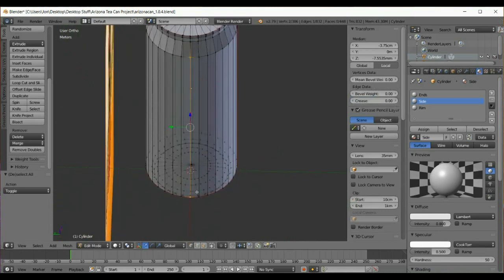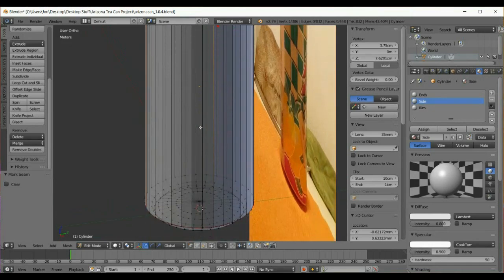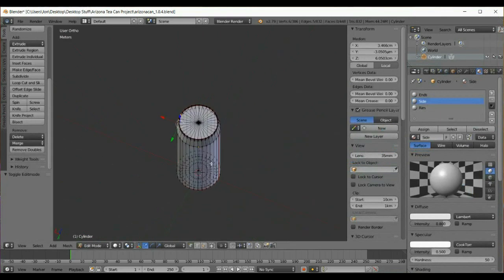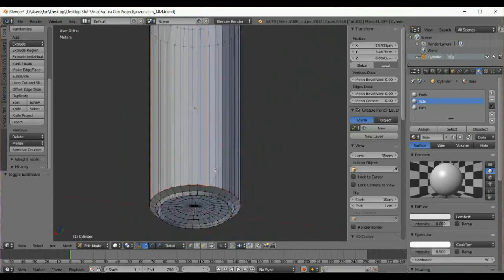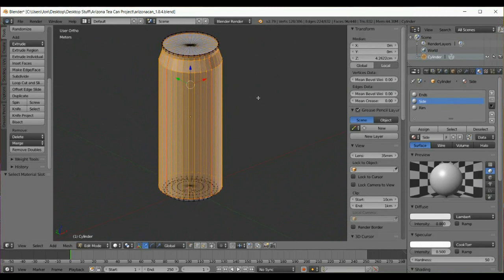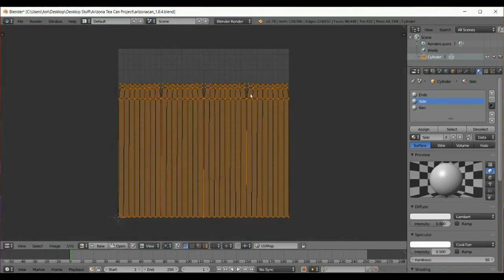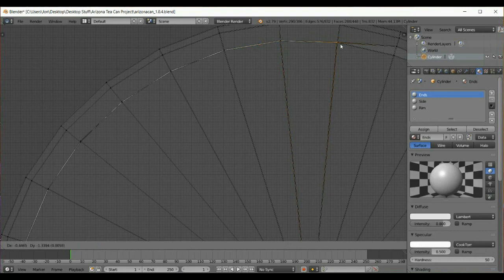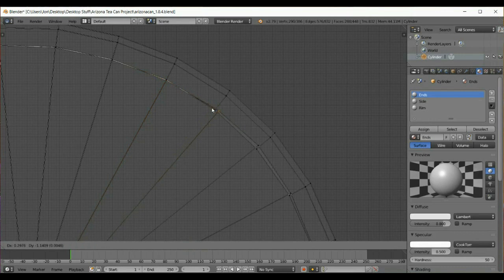Arizona Tea Can Project, Part 10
In this part, I continue adding seams to facilitate texturing, unwrap the UV map, and adjust it for easier texturing.